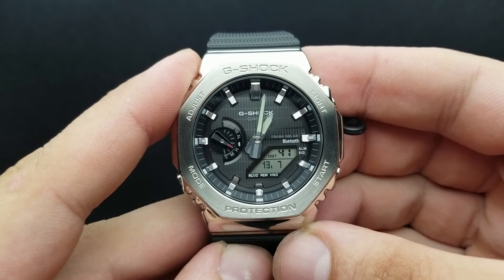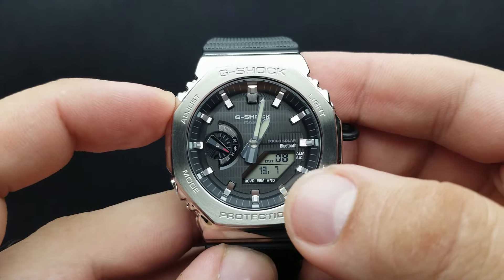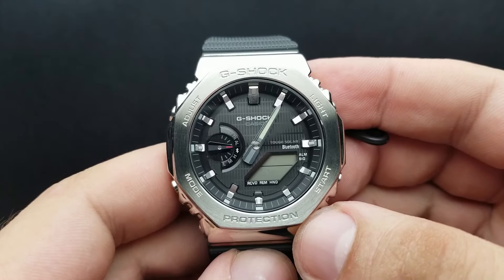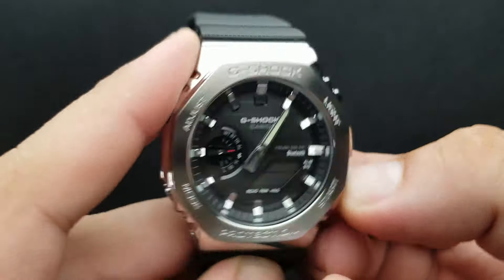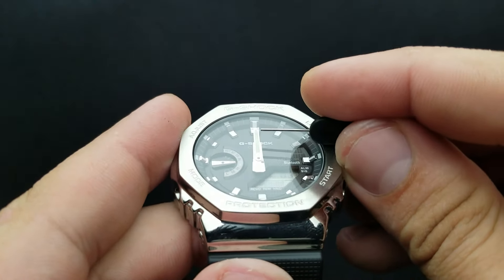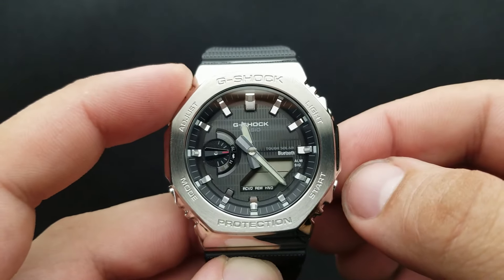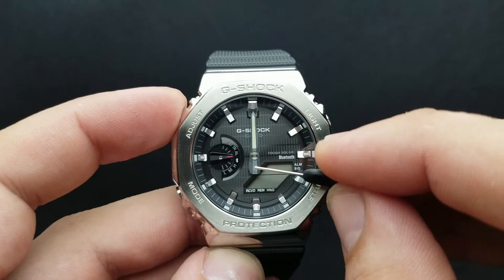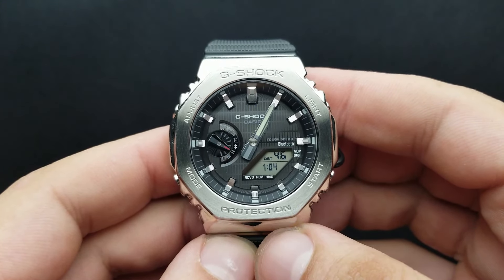Gshock GBM-2100 - Adjusting watch hands - Module 5729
How to sync watch hands
Hand home position adjustment
Aligning watch hands
Syncing analog and digital time